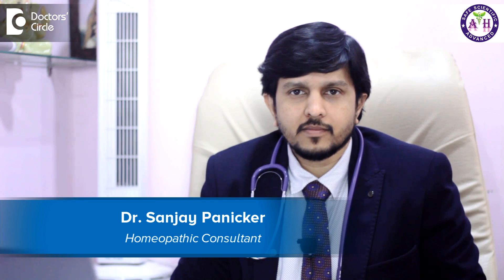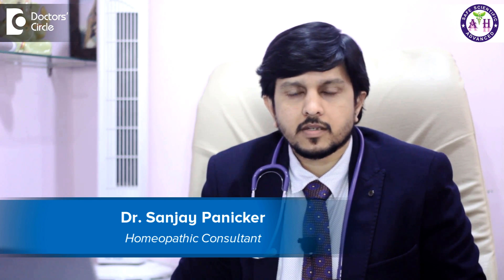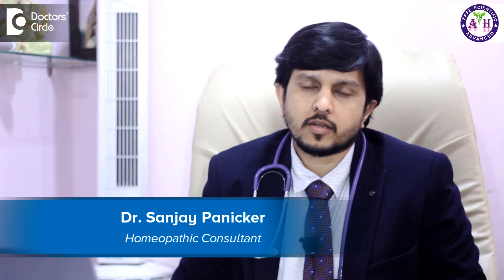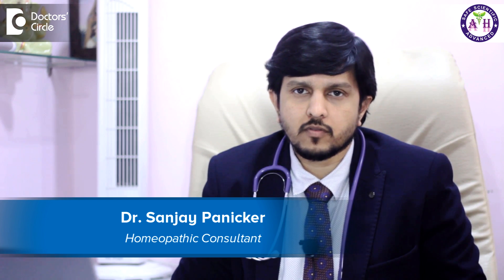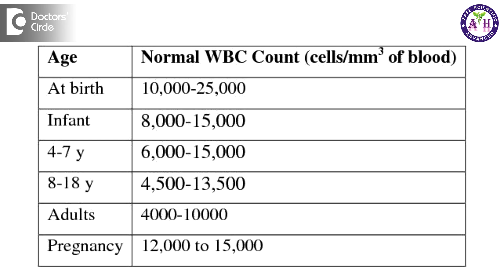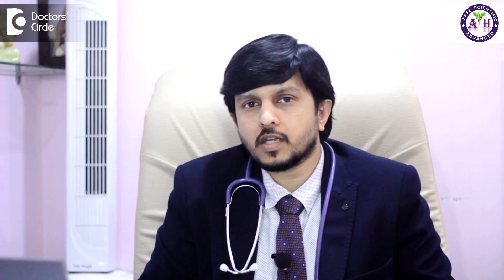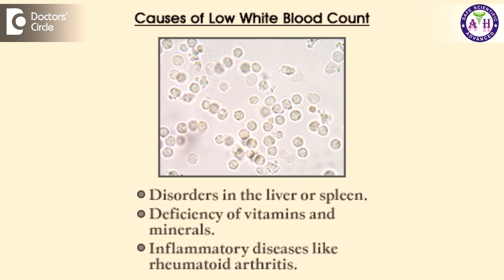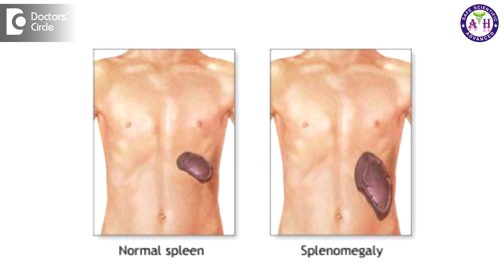What are normal levels of TLC & how can it be increased? - Dr. Sanjay Panicker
Normal values of leucocyte can be something ranging from 5000 to 10,000, though in infants it can be something higher like 6000 to even upto 30,000. But a value of less than 5000 is indicative of low leucocyte count which can happen in certain conditions like very severe bacterial infections or if there is a bone marrow failure or if there is a condition where they have taken a lot of medicines. Because of the cytotoxicity and the bad effects of the medicine, the bone can stop producing the cells and the leucocyte, can go down. It can happen in some conditions like Vitamin B12 deficiencies and folic acid deficiency and in conditions where the spleen is enlarged. These are the conditions where it is enlarged and the value of the leucocyte can go down.  We can increase the leucocyte count with certain things in diet like the most important thing that can increase the leucocyte count is the curd and garlic. Other vitamins like vitamin C, vitamin E, Vitamin B12 deficiency, and folic acid and also the supplements like Omega 3 fatty acid are supposed to increase your leucocyte, count. Certain vitamins and minerals like selenium and zinc are required to elevate the leucocyte count.